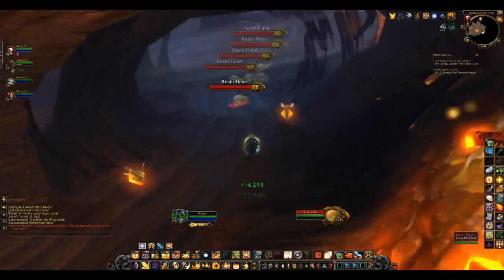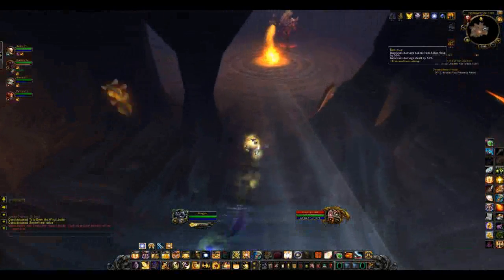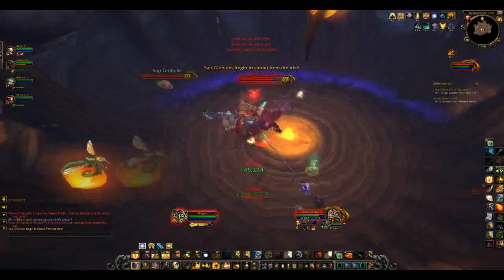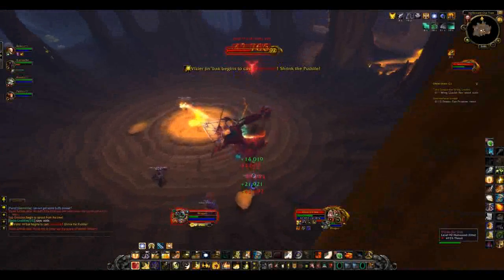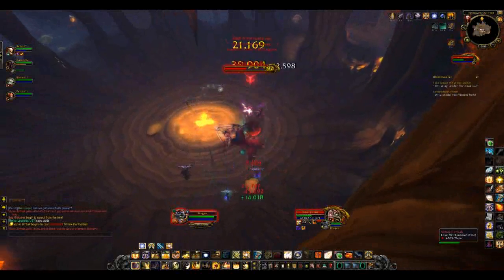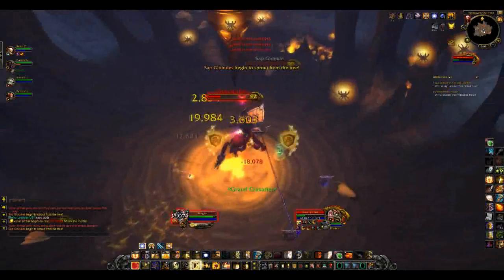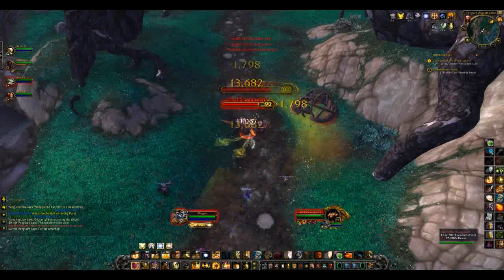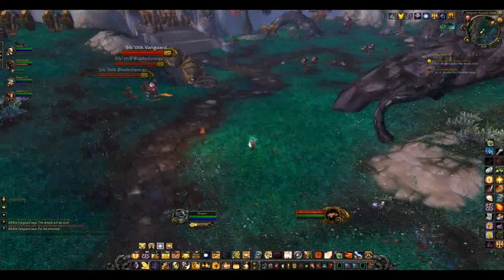Siege of Niuzao Temple Heroic - Mists of Pandaria Beta - Paladin Tanking